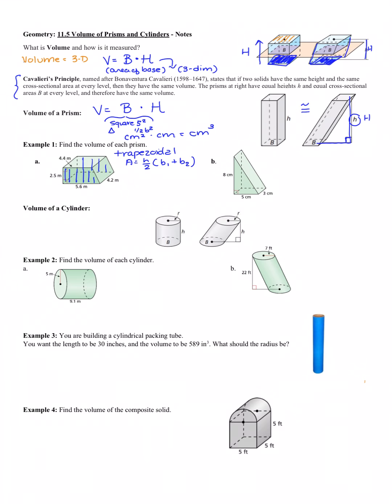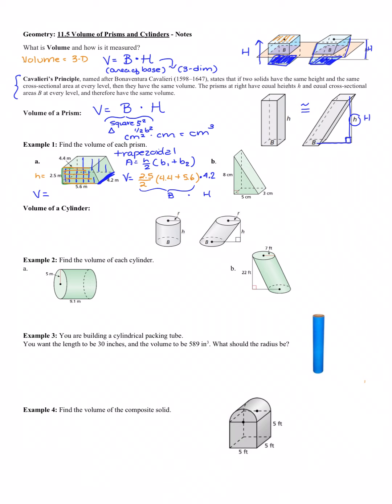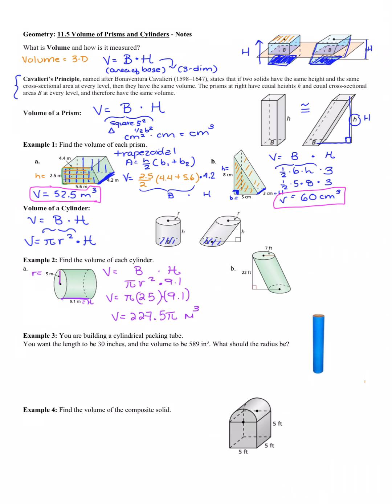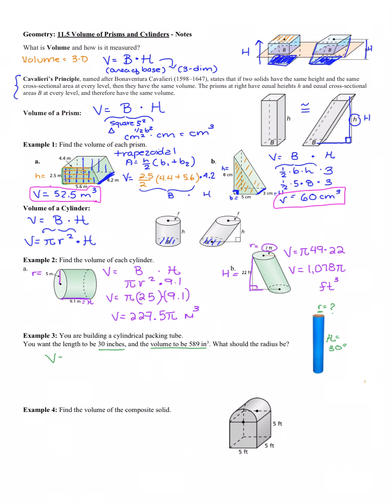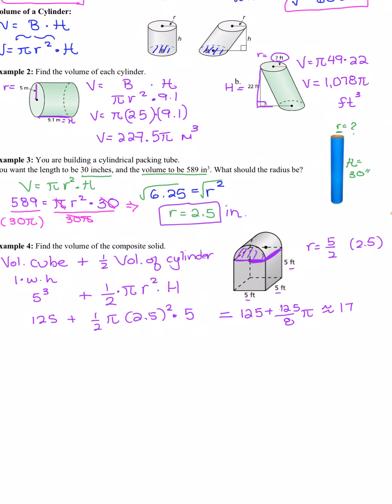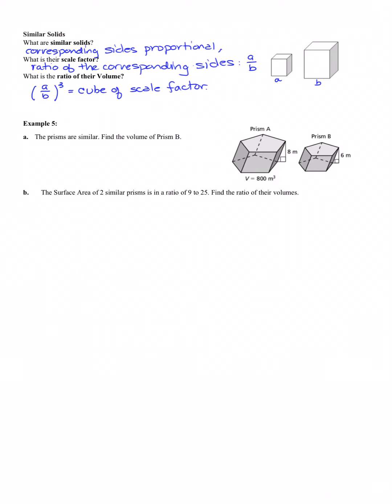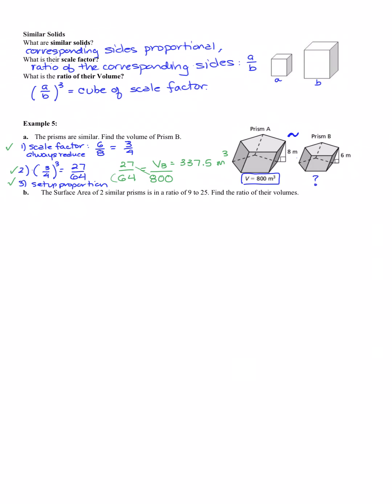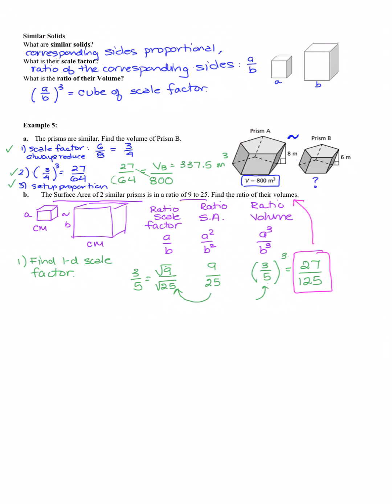Geo 11.5 20-21.mp4